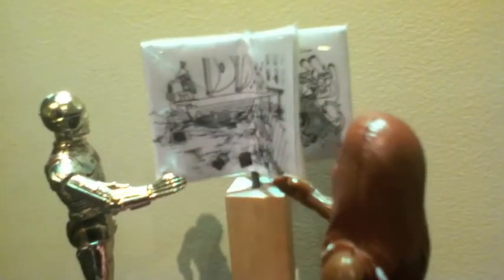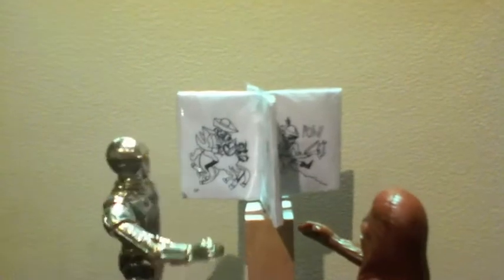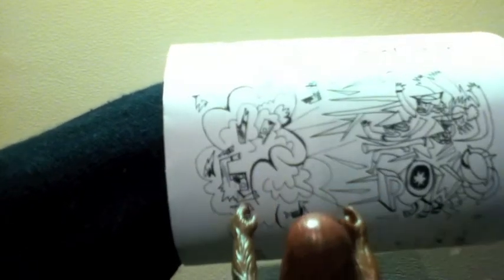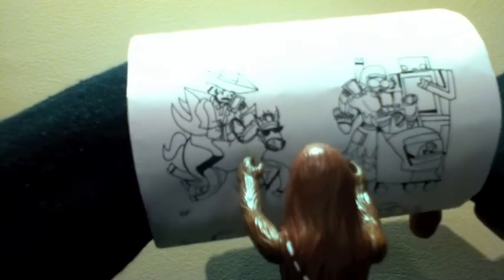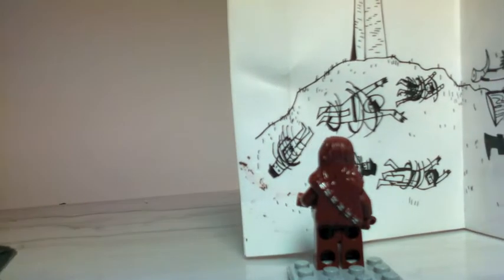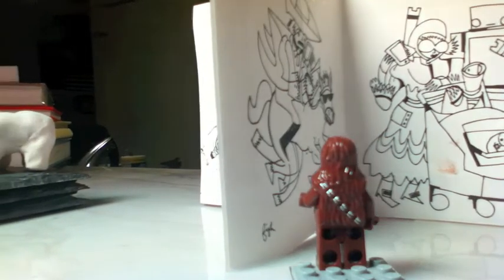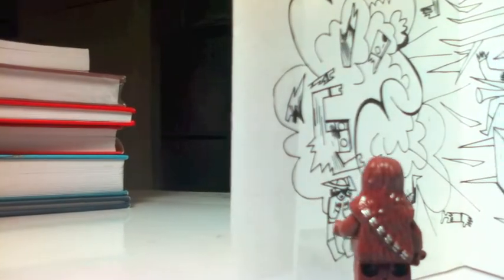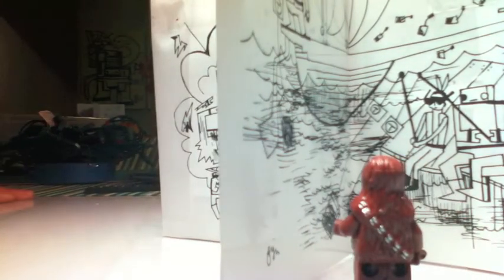DMI | Design Studio 1 | Project 1 Video Abstract: The Museum Loop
An exploration of historical re-drawings of Boston show in three different contexts/interfaces.

1) The Spin Spin Interface
2) The Tug Tug Interface
3) The Walk & Walk & Walk Interface